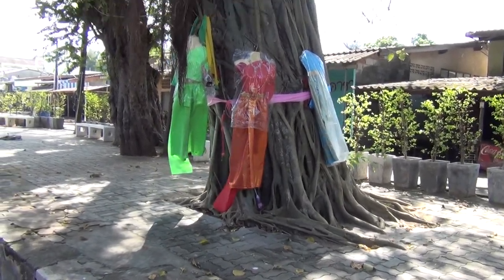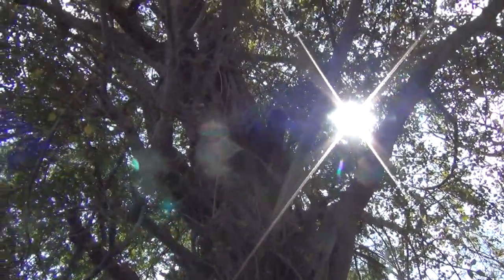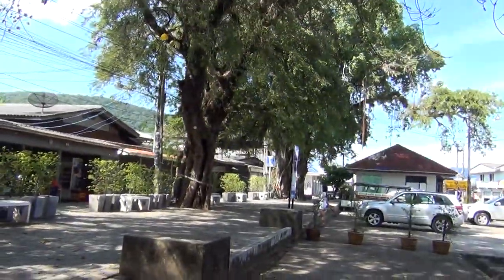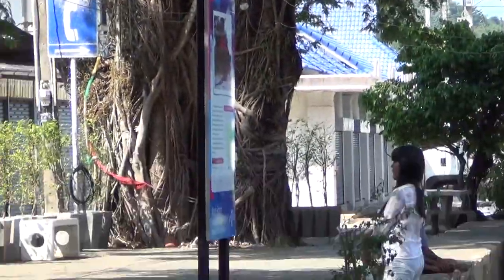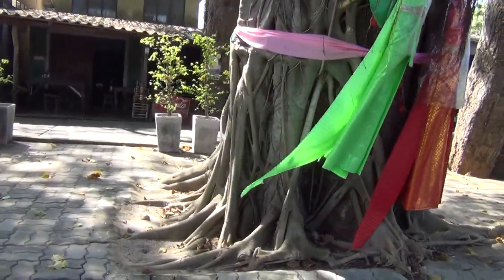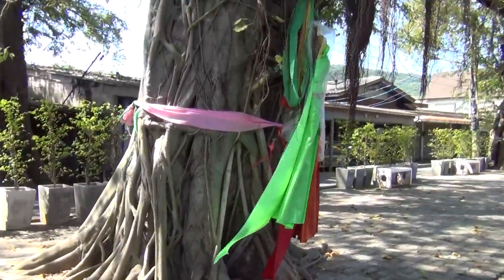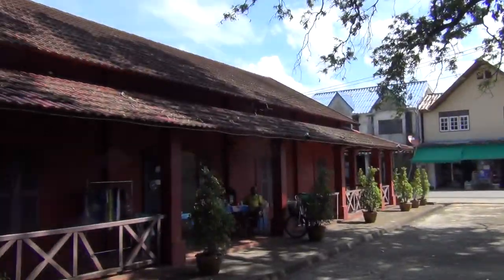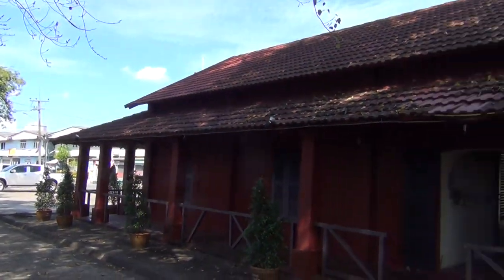Bodhi Tree intertwined SE in Thailand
For a Thai, Laos and Cambodian this is all normal stuff, but thought the Westerners might appreciate it.